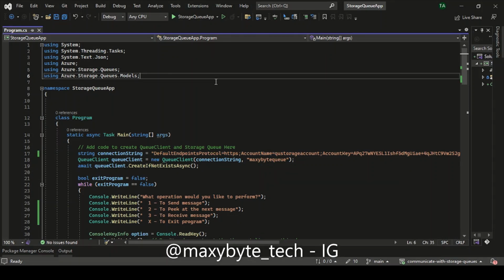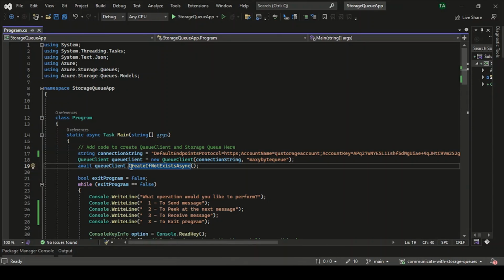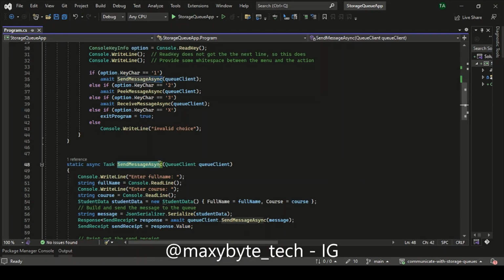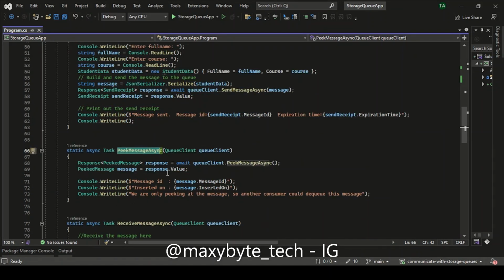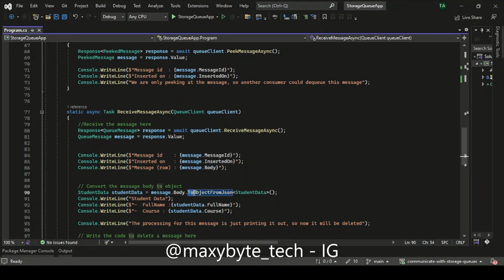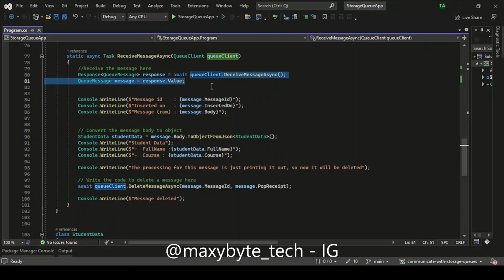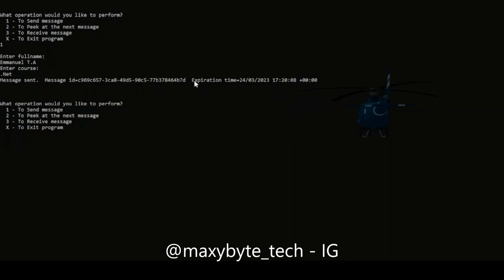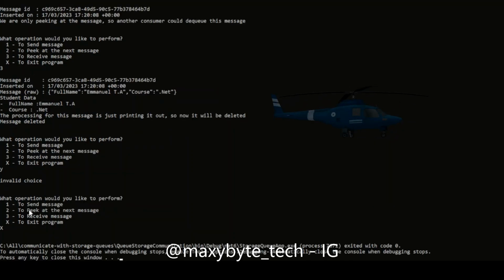Implement Publish-Subscribe Pattern in Cloud Using Azure Queue Storage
You will learn how to use Azure Queue storage to handle high demand and improve resilience in your distributed applications.